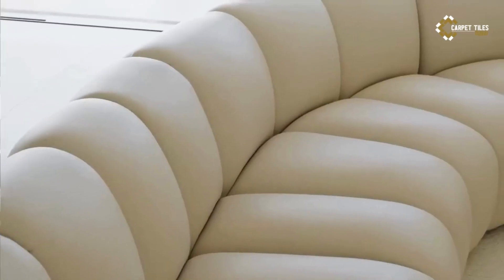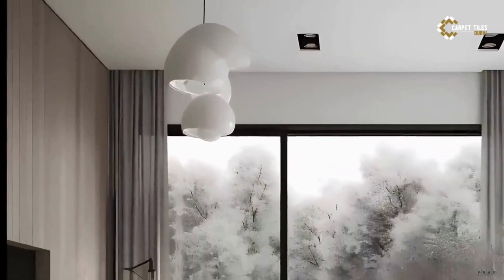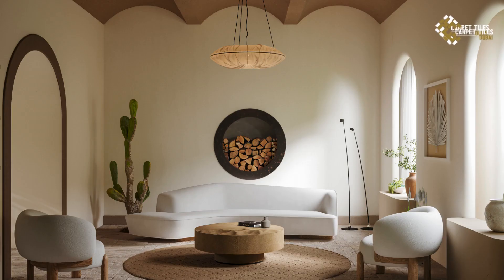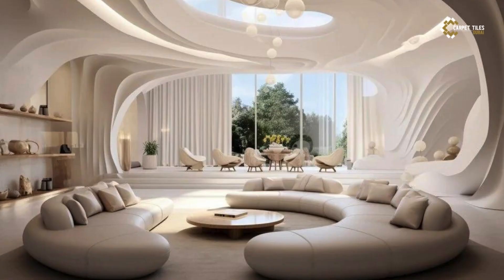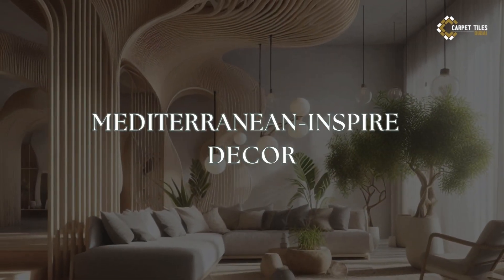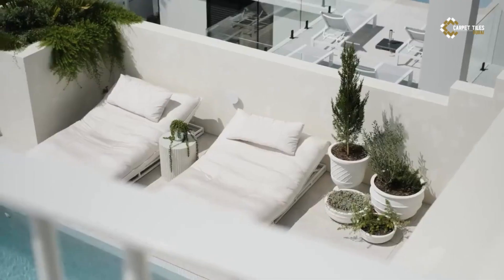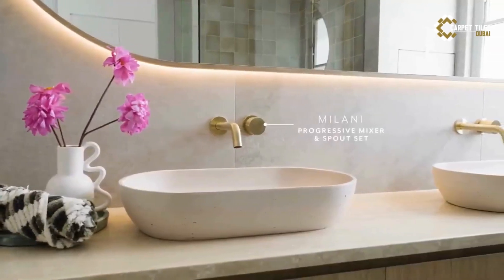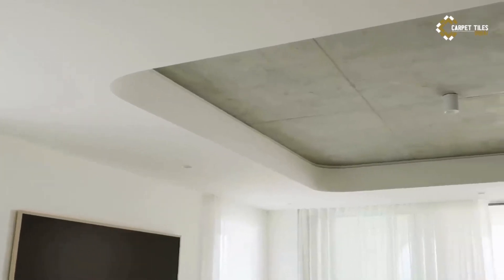The Beauty of Modern Mediterranean Interior Design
Today, we're enchanted by the allure of Modern Mediterranean Interior Design – a style that effortlessly blends the charm of old-world Europe with contemporary flair.

Join us as we delve into the exquisite beauty and timeless elegance of Modern Mediterranean interiors. From the sun-drenched coastlines of Greece to the rustic villages of Italy, this design aesthetic draws inspiration from the rich cultural heritage of the Mediterranean region.

In this video, we'll showcase the key elements that define Modern Mediterranean style, including earthy tones, natural materials, and intricate details that evoke a sense of warmth and serenity. Discover how the use of warm hues, such as terracotta, ochre, and azure, can infuse your space with Mediterranean charm.

We'll also explore the importance of incorporating elements like textured walls, wrought iron accents, and handcrafted pottery to create an authentic Mediterranean ambiance. Whether you're revamping your living room, kitchen, or outdoor patio, Modern Mediterranean design offers endless possibilities for creating inviting and stylish spaces.

Additionally, we'll discuss how to integrate modern amenities and minimalist touches to ensure that your Mediterranean-inspired home remains functional and practical for everyday living. From sleek furniture pieces to state-of-the-art appliances, striking the perfect balance between tradition and innovation is key to achieving the ultimate Modern Mediterranean look.

Join us as we uncover the secrets to bringing the enchanting beauty of the Mediterranean into your home. Whether you're drawn to the rustic charm of Tuscan villas or the breezy elegance of coastal retreats, Modern Mediterranean Interior Design offers a versatile and sophisticated approach to home decor.

So, if you're ready to infuse your living space with the warmth and timeless appeal of the Mediterranean, hit the play button, and let's embark on this design journey together.